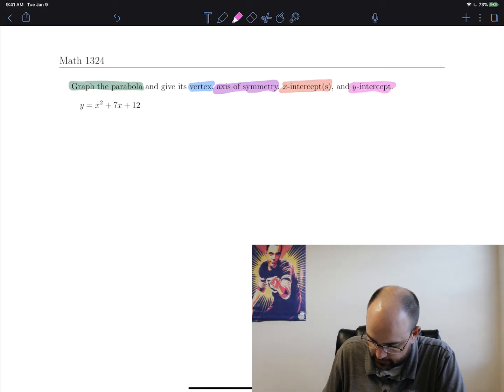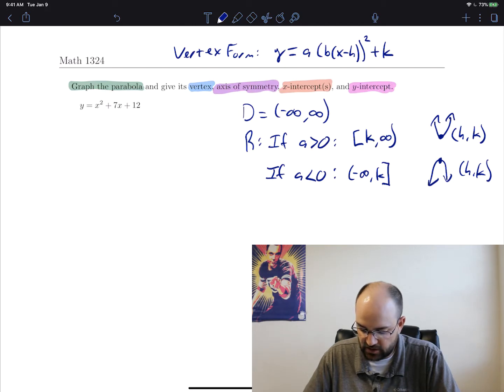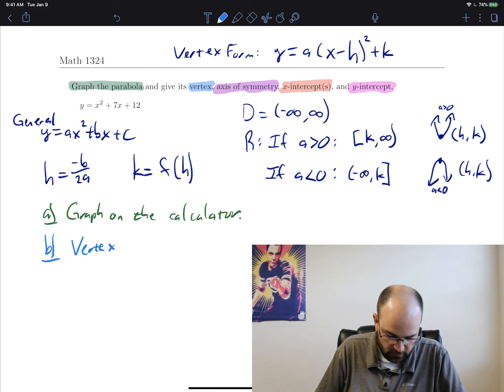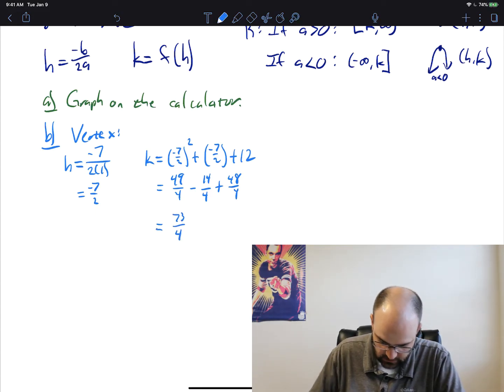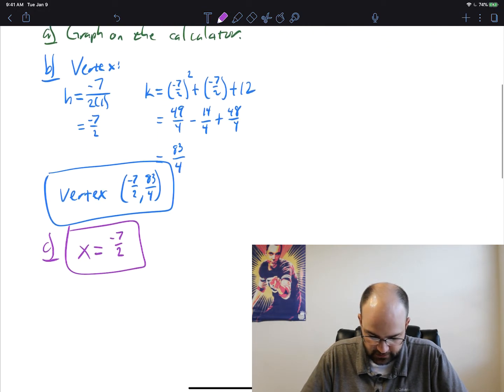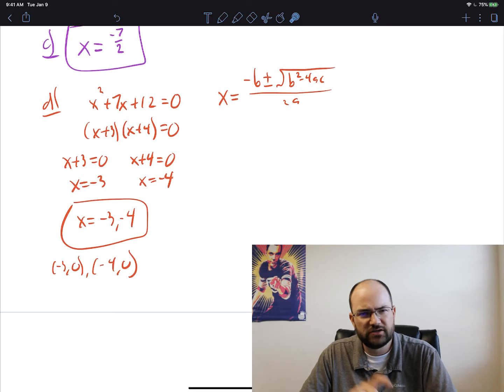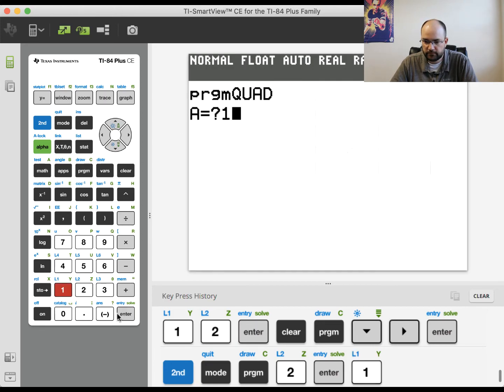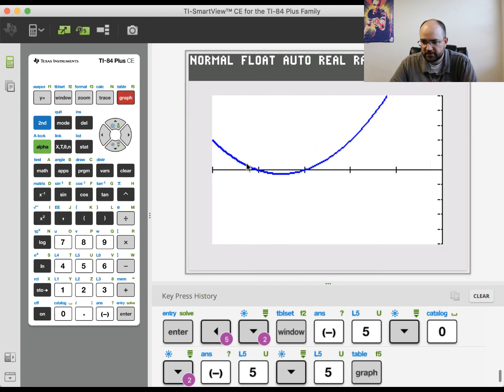1324 Ch10 S2 Ex5 Quadratic Functions